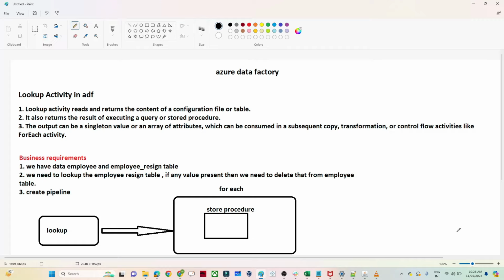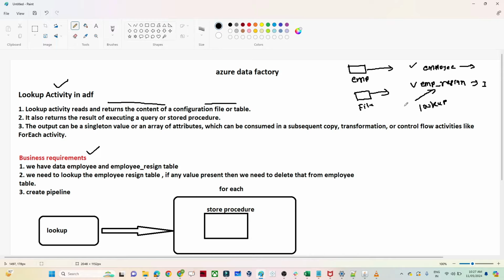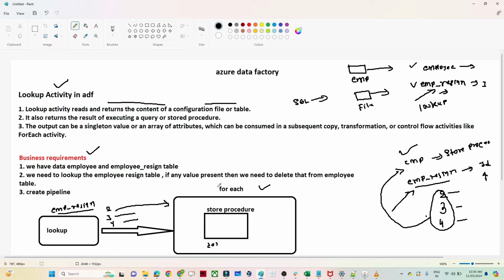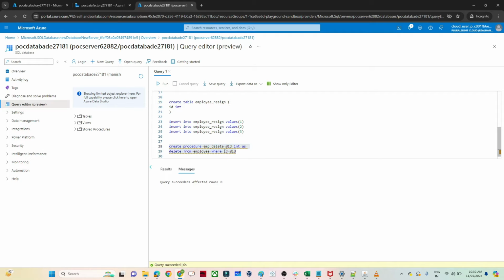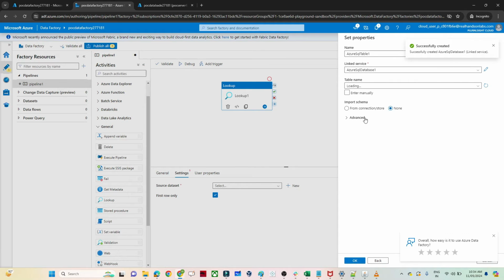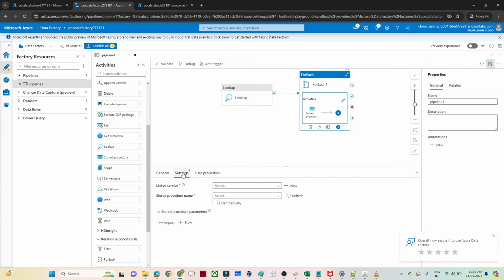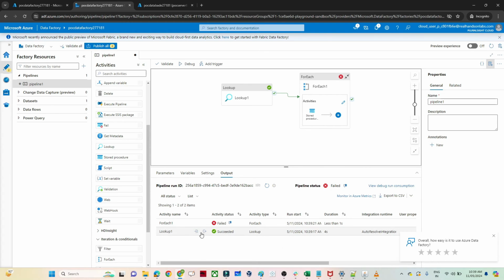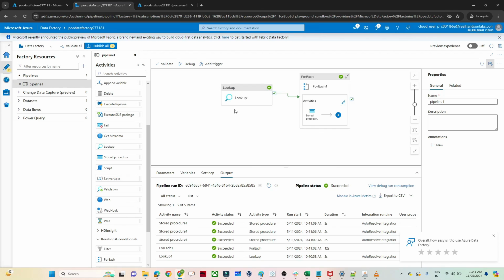29. Lookup activity in azure data factory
Lookup activity in azure data factory

Azure Data Factory: Lookup Activity Tutorial 🔍

Welcome to our latest YouTube tutorial where we explore the Lookup activity in Azure Data Factory (ADF)!

Join us in this comprehensive tutorial as we dive into the Lookup activity, an essential tool in Azure Data Factory, Microsoft's cloud-based data integration service. The Lookup activity allows you to query and retrieve data from external data sources, empowering you to enrich your data pipelines with additional information or reference data.

Key Topics Covered:

Understanding the purpose and use cases of the Lookup activity
Configuring the Lookup activity in Azure Data Factory pipelines
Connecting to various data sources, such as databases, files, and APIs
Defining query expressions and parameters for data retrieval
Handling lookup results and mapping them to pipeline data structures
Error handling and retry mechanisms for robust lookup operations
Best practices and tips for efficient usage and optimization

script

id int,
name varchar(128),
country varchar(128)

create table employee_resign (
id int

insert into employee_resign values(1)
insert into employee_resign values(2)
insert into employee_resign values(3)

create procedure emp_delete @id int as
delete from employee where id=@id

exec emp_delete @id=1

select * from employee_resign

get metadata vs lookup in adf
How to use lookup in adf
adf lookup activity sql query
Lookup in adf azure data factory
lookup activity in azure data factory example
azure data factory lookup activity output value array
adf lookup query
limitations of lookup activity in adf